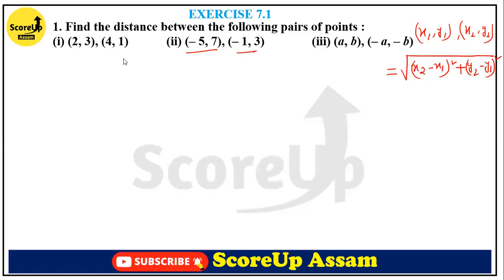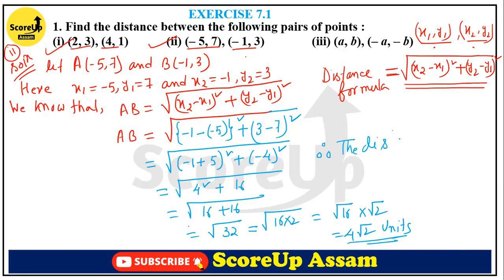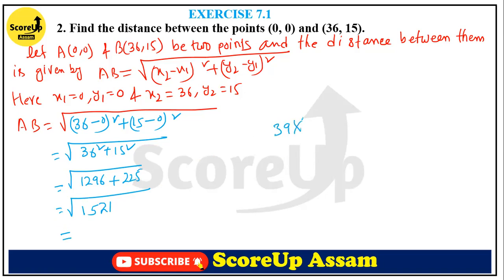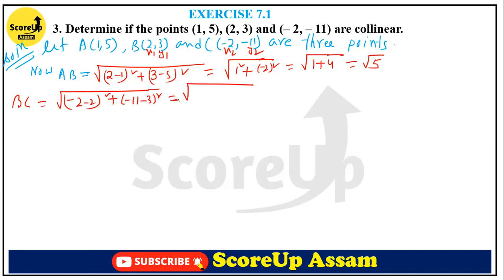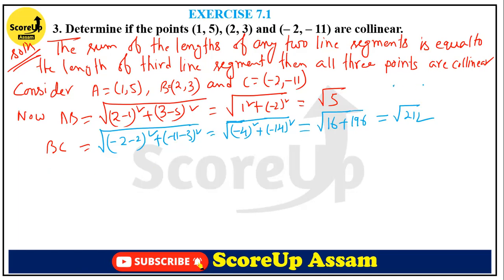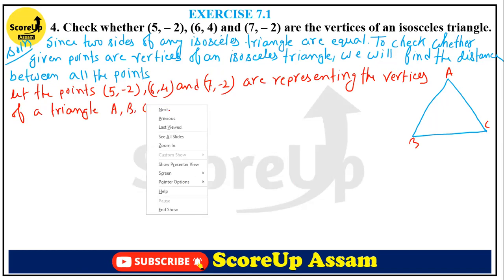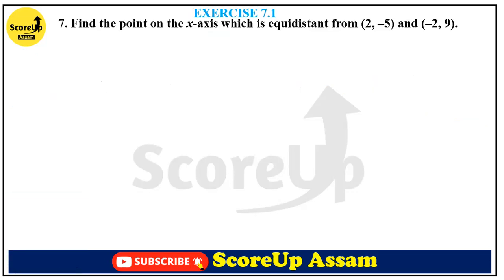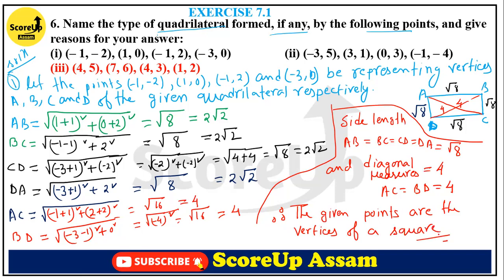Coordinate Geometry | Exercise 7.1 | Question no. 1-6 | NCERT | Class 10